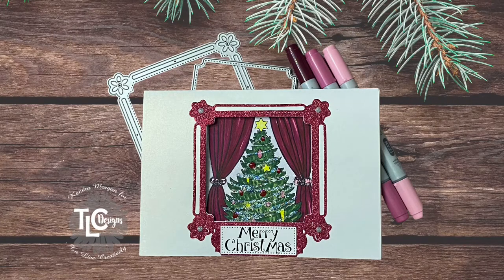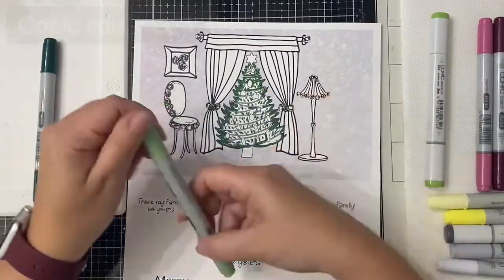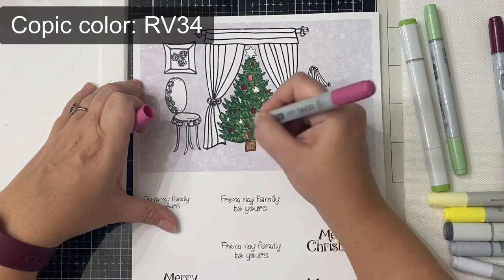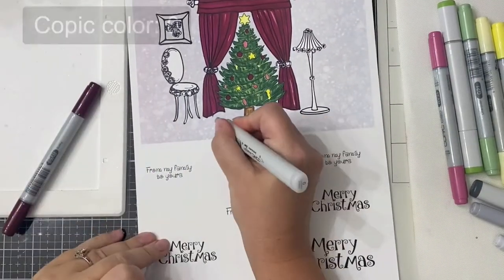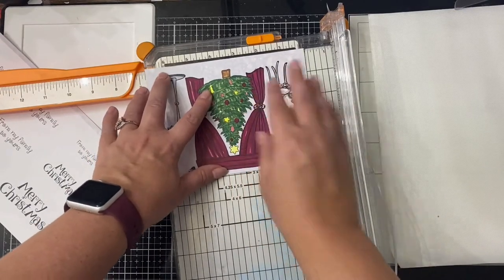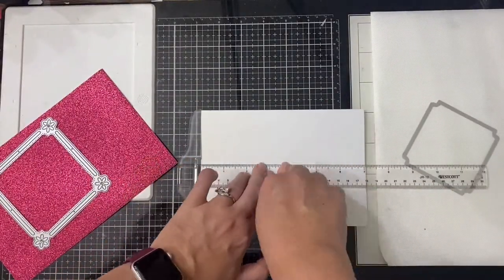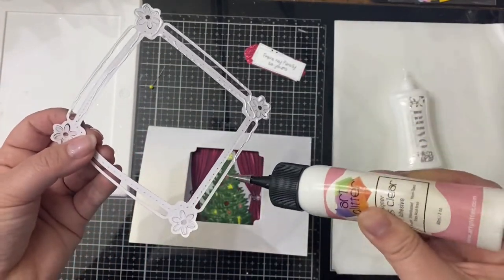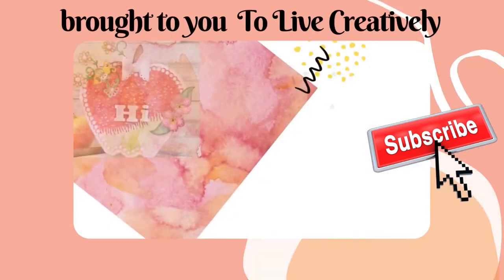Christmas Tree Trifold Peek-a-boo Window Card Tutorial - with New Release Furniture Staples Set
Welcome! It's time for the NEW RELEASE at TLC Designs! Learn how to create this Trifold Peek-a-boo Window Card with DT Kendra using the new Furniture Staples Digital Stamp Set!

Products used 00:01 - 01:15
Copic Coloring 01:16 -  08:25
Measuring & Cutting 08:26 - 09:32
Floor & More Coloring 09:33 - 10:42
Card Assembly 10:43 - 14:21
Finishing Touches 14:22 - 16:02

We laugh, create, share and enjoy our chance TO LIVE CREATIVELY together!

FIND THE LIVES AT ANY OF THE BELOW LOCATIONS AND COMMENT TO WIN THE GIVEAWAY!  THERE'S A NEW ONE EACH TIME! SEE YOU THERE!

All of the products are linked below in the description.

Stay Crafty,
Tammy Louise